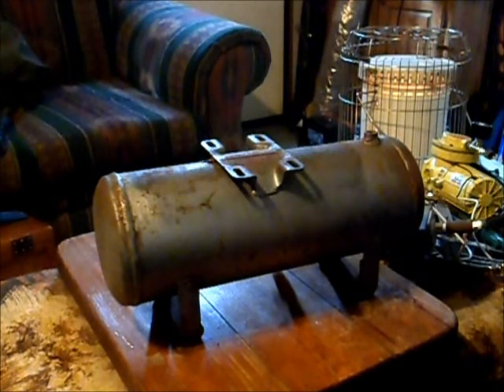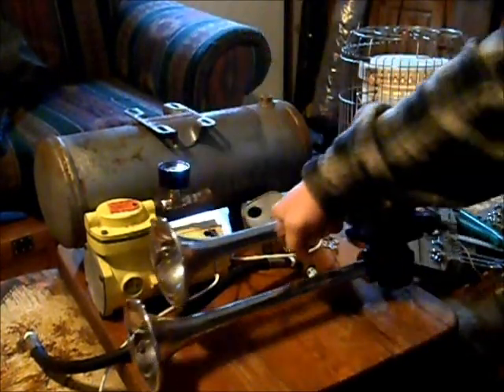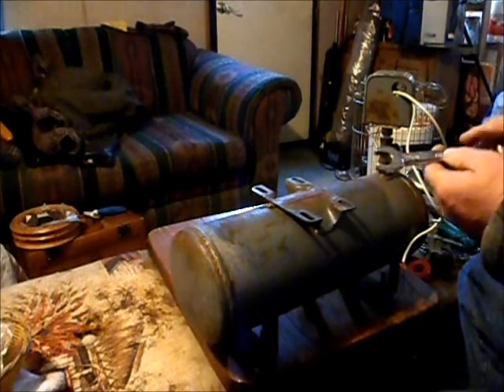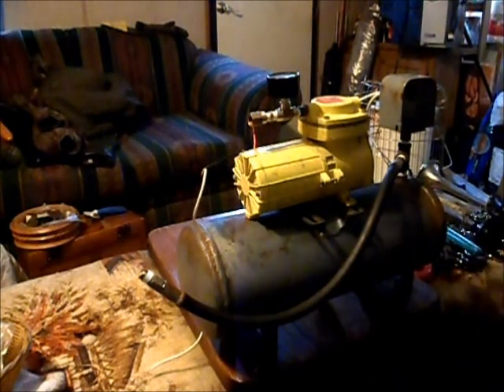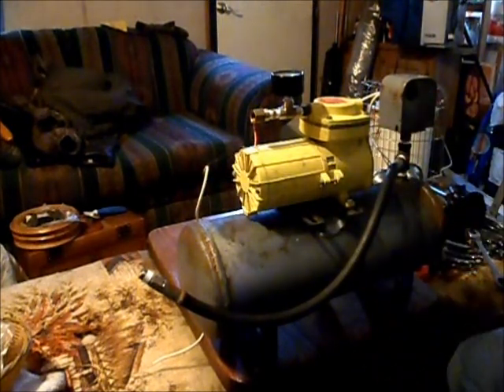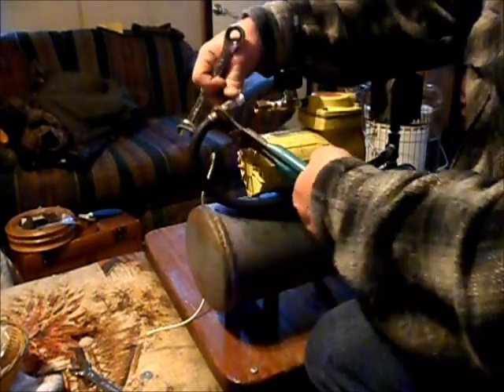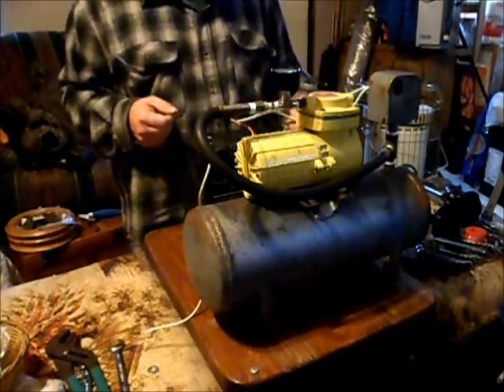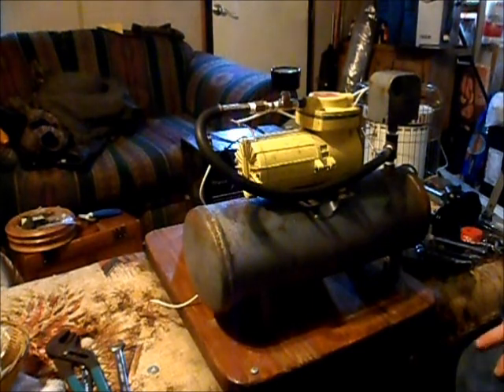Waking up the Idiots part 1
putting air horns in the truck